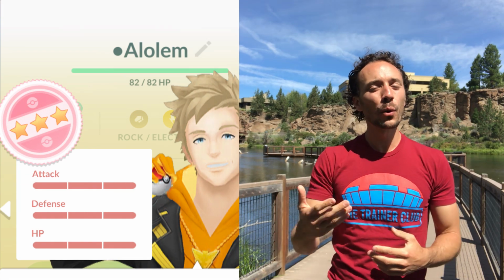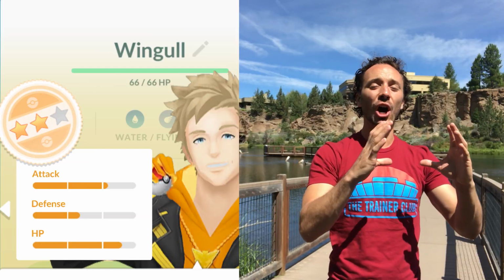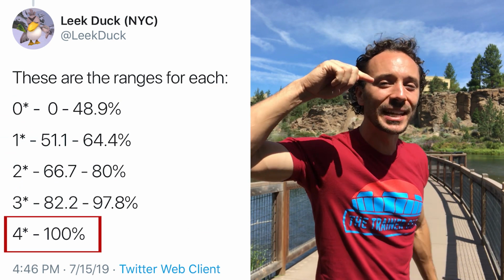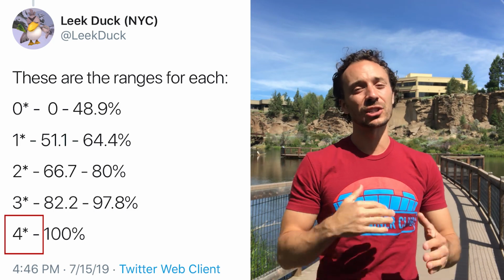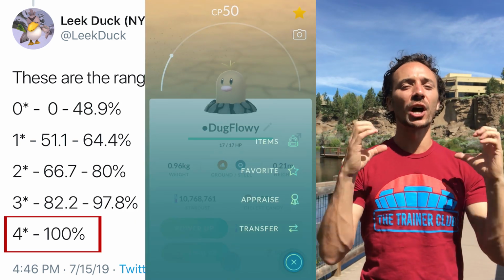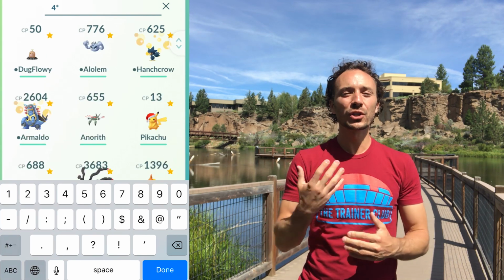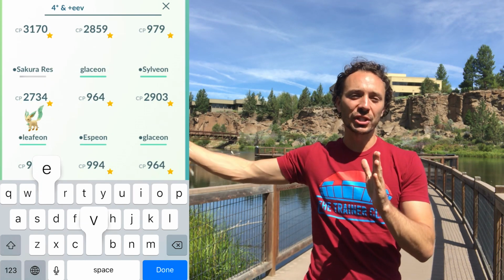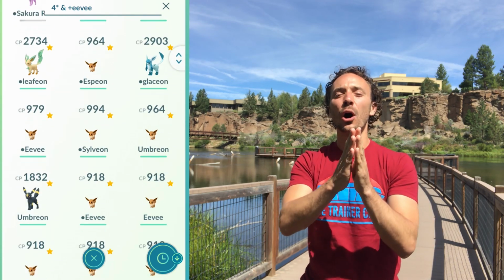SEARCH FOR IV'S! THE COMPLETE GUIDE FOR THE NEW APPRAISAL SYSTEM & NEW IV SEARCH TERMS | POKEMON GO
You can NOW Search for the IV's in pokemon go! WOW! This new update is absolutely incredible. We can now easily search and find 100 IV's, different IV ranges and see what eh stats of The Pokemon are.

In this video we will cover the Brand New Pokemon Go 0.149.0 Update that is now live in pokemon go!

The video includes the complete guide of how to best use the new appraisal system, how to do quick pokemon go appraisals and why appraisals are important.

Plus we will check out the new search terms to be able to use the search bar to decipher through pokemon.

If you want to see the full video from the pokmeon go Niantic help twitter you can view it here:

Today we are going to be looking at The Pokemon go update schedule that just came out. As of right now we do not know when the next pokemon go  update will come out but we have a sneak peak as to what it will include.

The Pokemon go update that was released today includes a new appraisal system as well as a new charge move mechanic for PVP.

This channel truly is your top spot to get ALL the inside information on Becoming the Best Pokemon Go Trainer You can Be.

For those who are up to excelling, you will become a Pokemon Go Master too.

The Trainer Club Pokemon Go

The Trainer Club - Excellent throws, tips and mastery of Pokemon Go